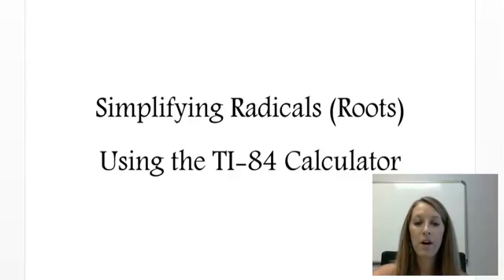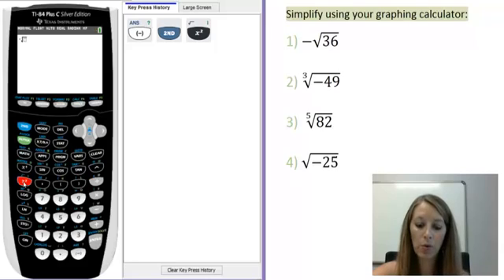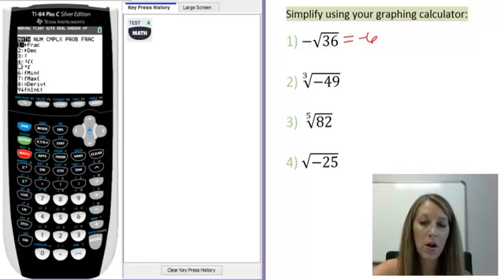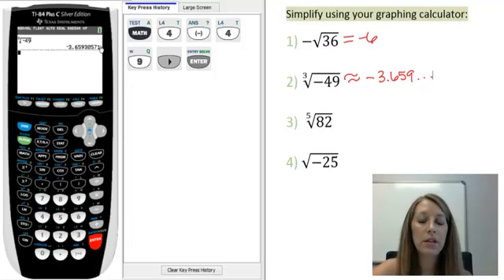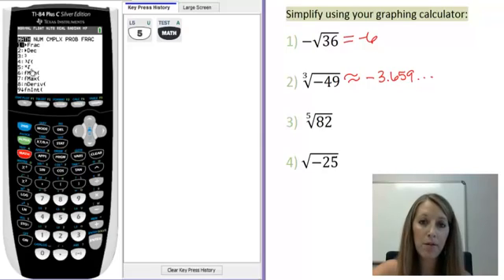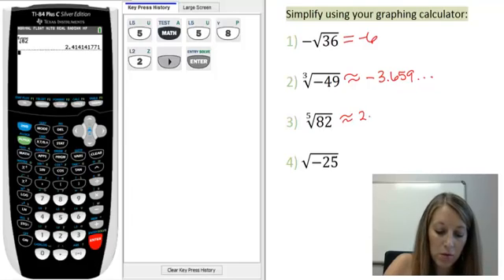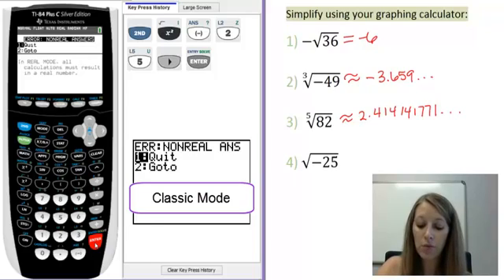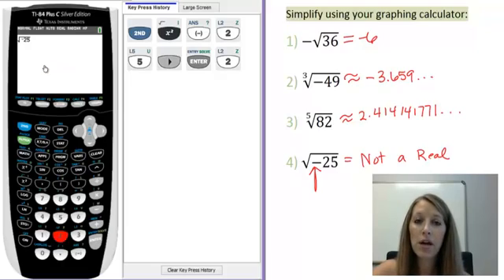How to Simplify Radicals Roots on the TI 84 Graphing Calculator YouTube2